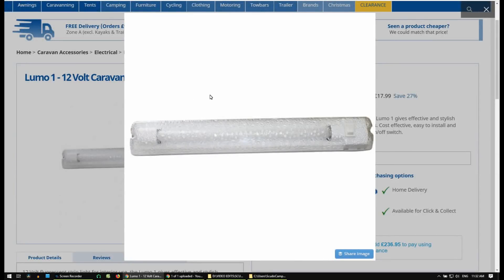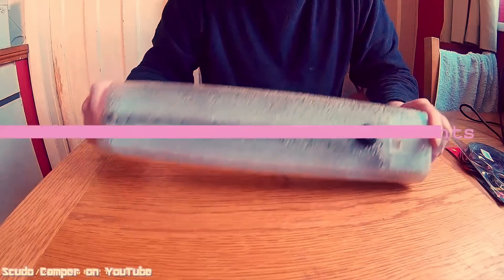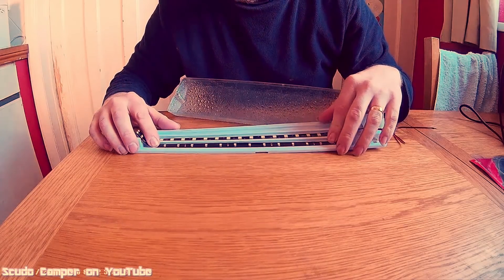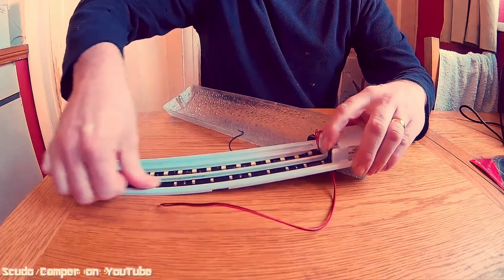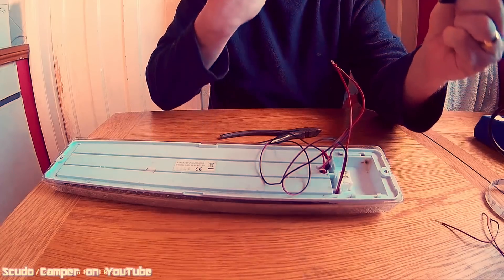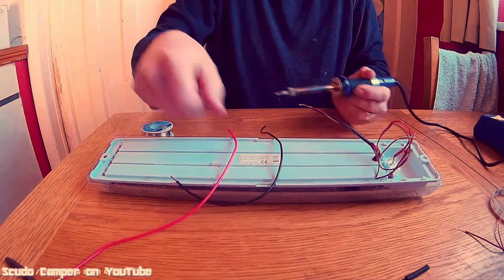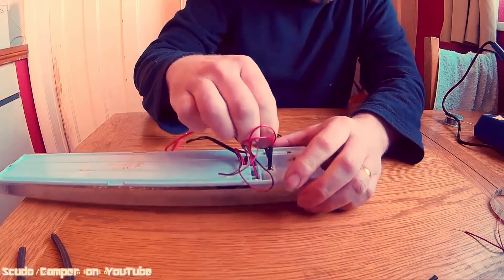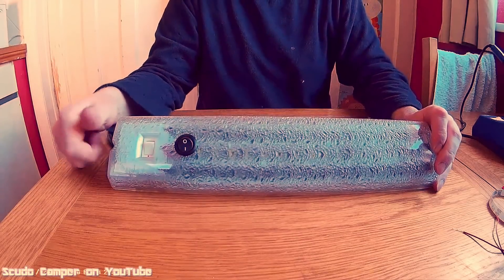HOW TO: Convert Fluorescent Lights to LEDs 💡💡💡💡💡💡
In this video, I show you how I converted my old fluorescent Lights in my camper to LED strips.